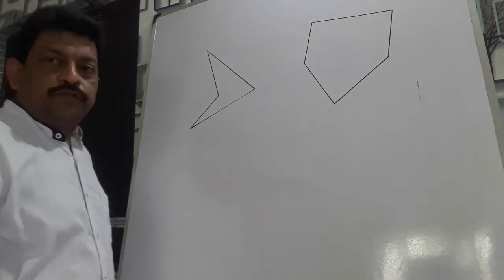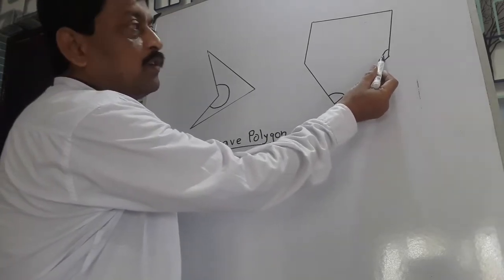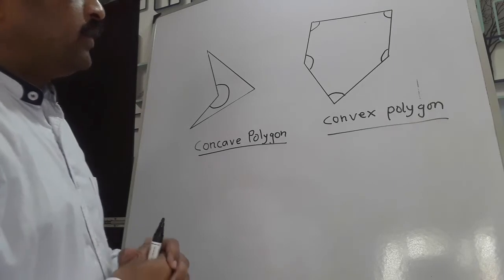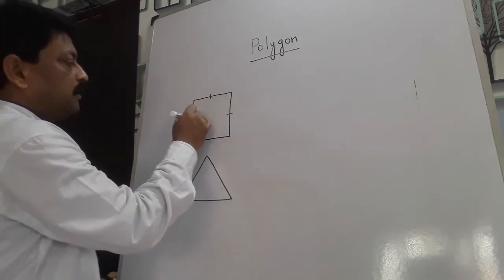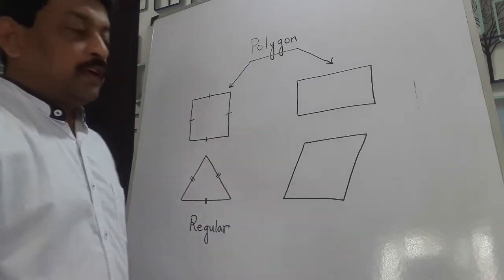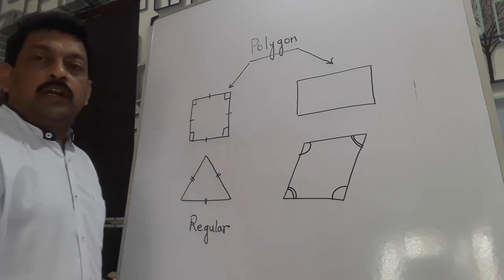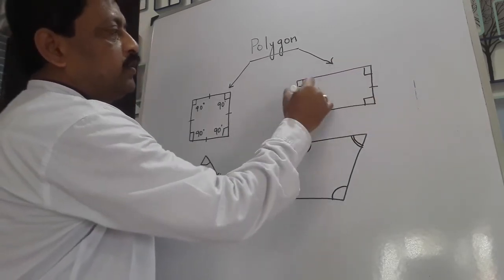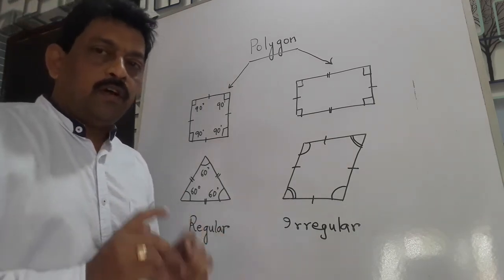Polygons|| Class 8 Mathematics|| By Pradip Sir